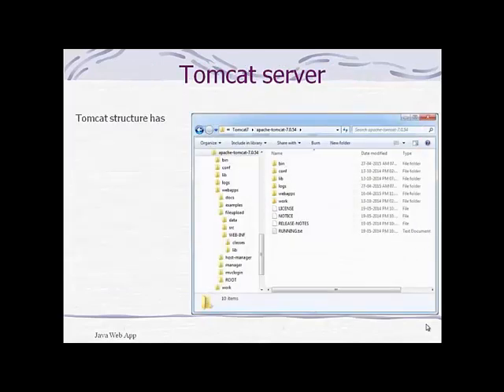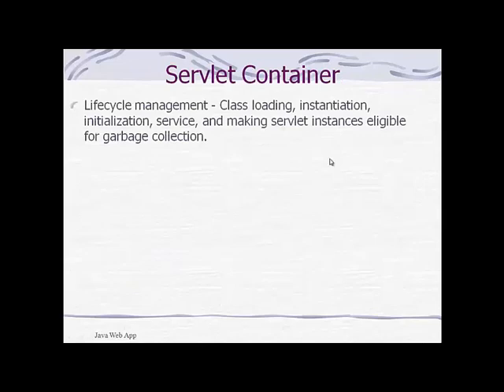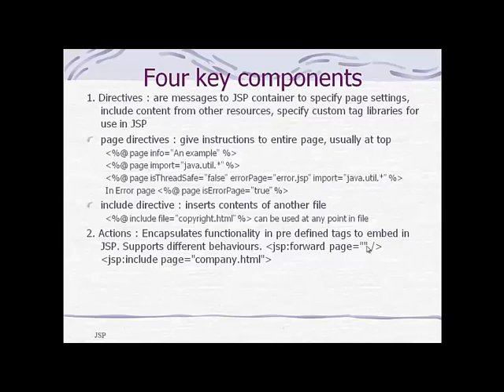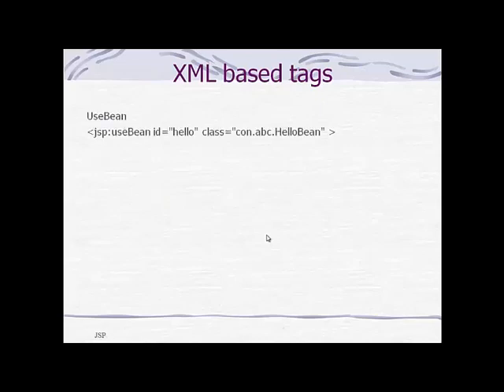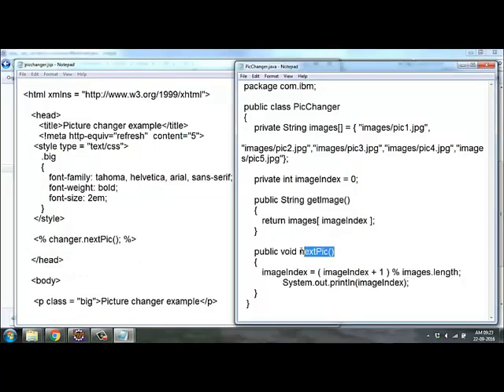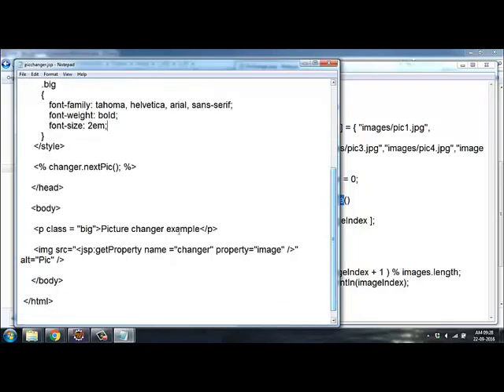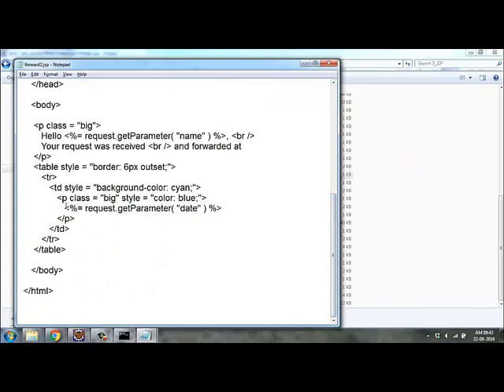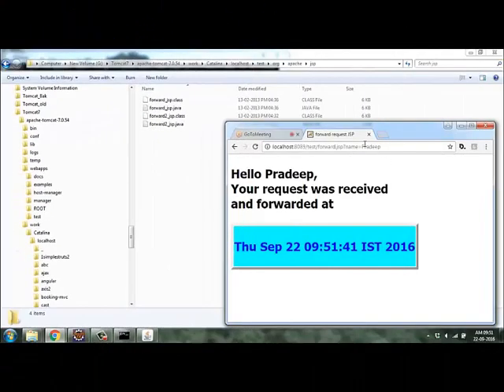13 Servlets and JSP Part 2